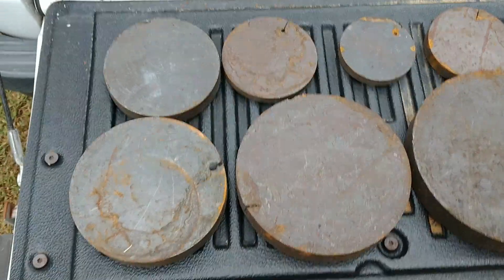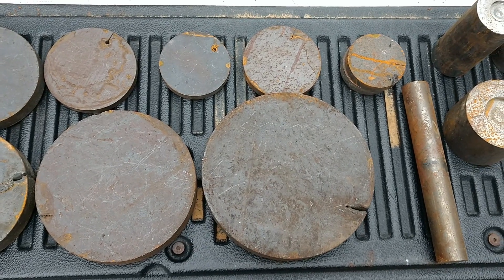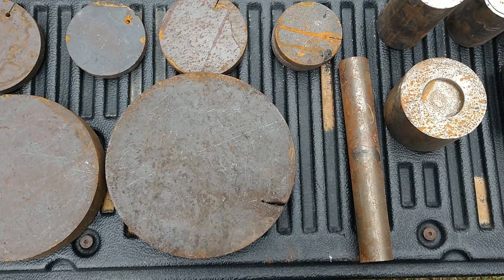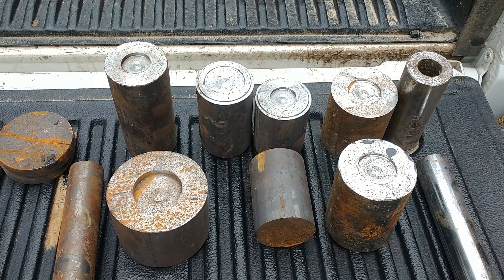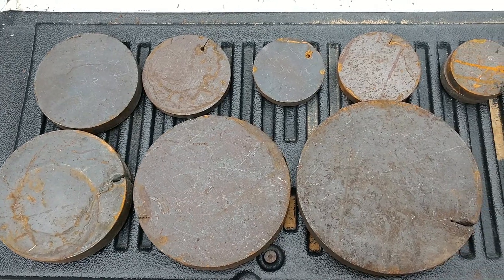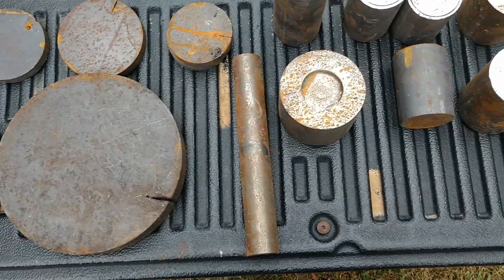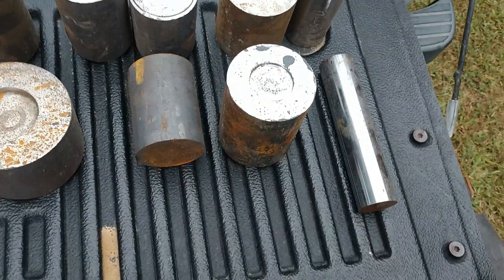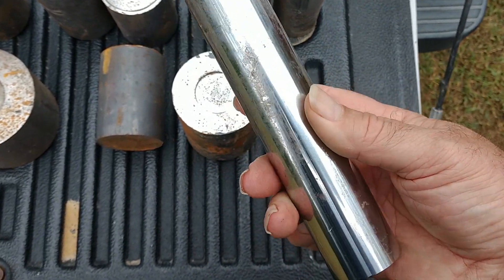Health and Welfare Update 2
A Health and Welfare Update - and Recent Aquisitions of Project Metals Recent Subscribers Shout Out
Gary Hall
gbowne1
Brian Milner
Roger Nykom
Shelley Parker
Brian Crozier
jerry starner
Bob W
Bill Boardman
Gary Jones
Okemo Okemo
Steve Baisden
Dan Metzger
Tactical Poppins
Stephen Wagar
The Ayr Cave Project
Greg Kernick
Joseph Lovell
SJ Dawson